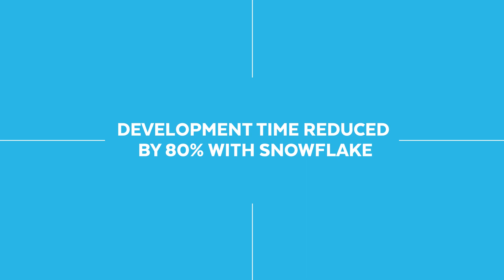Using Data to Provide a Better Driving Experience | Snowflake Inc.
Xevo, a connected automotive technology company, processes data from cars and devices within cars to provide a better driver experience.

Xevo had a legacy data warehouse that had high development costs and could not access their data fast enough for analysis. With Snowflake, Xevo's development time reduced by 80% and saw 45 minute queries down to only seconds.